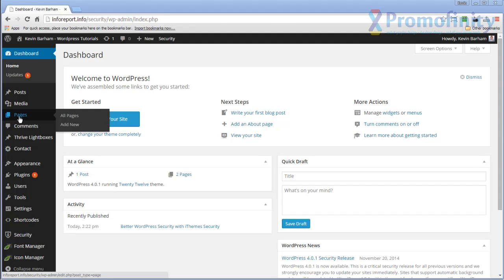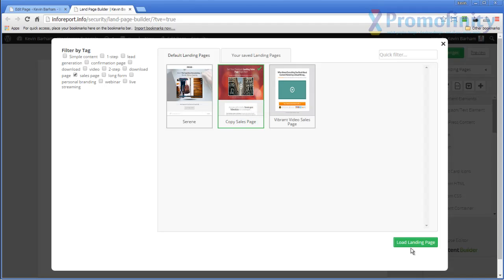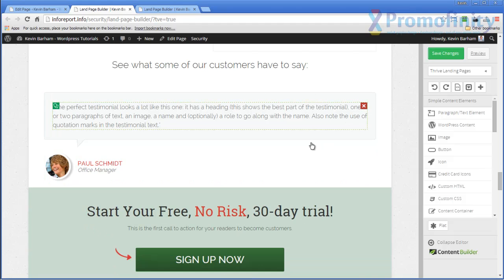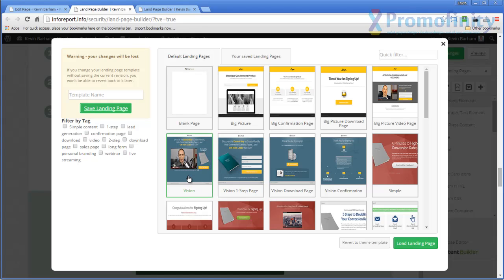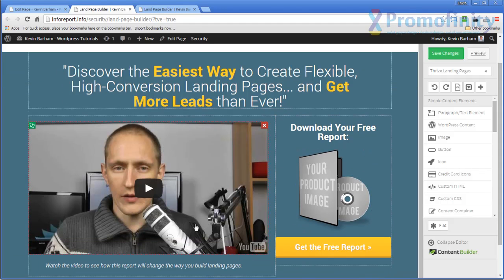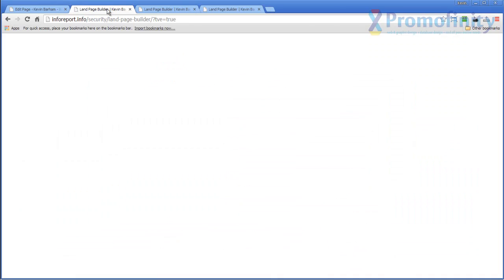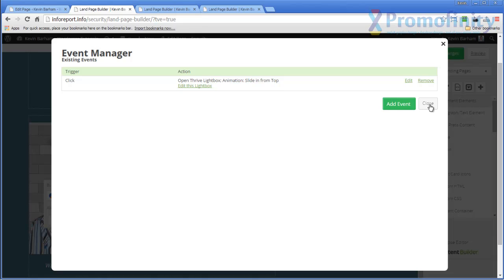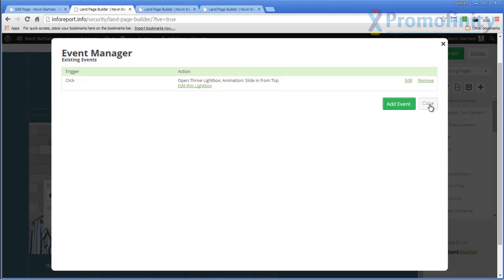Wordpress Editor - Thrive Landing Pages - Wordpress How to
Improve your Wordpress Editor with the Thrive Content Builder wordpress plugin.  Create beautiful Landing Pages

Bring real WYSIWYG editing to your pages and posts with Thrive Content Builder